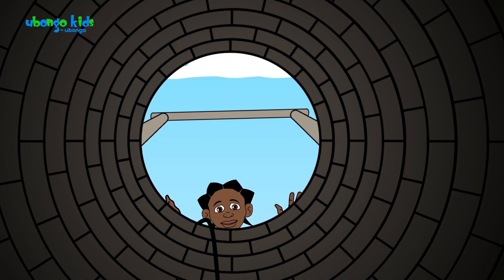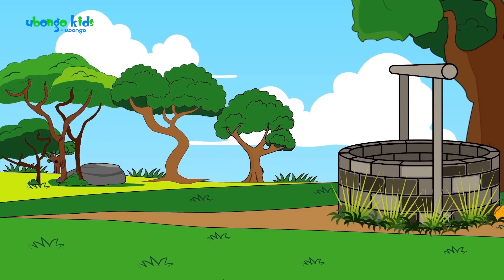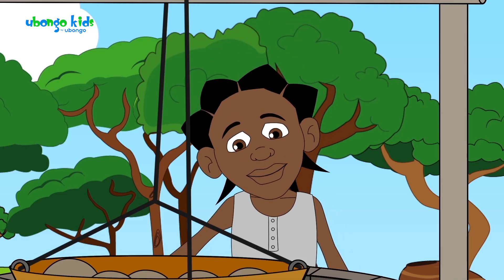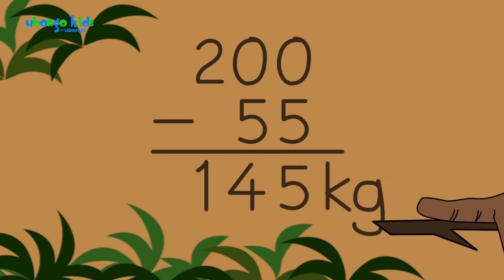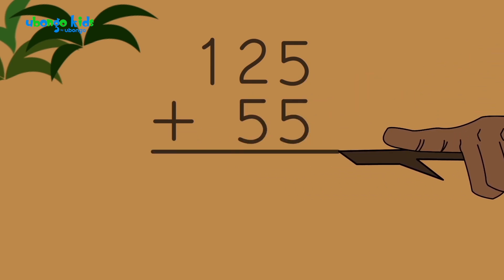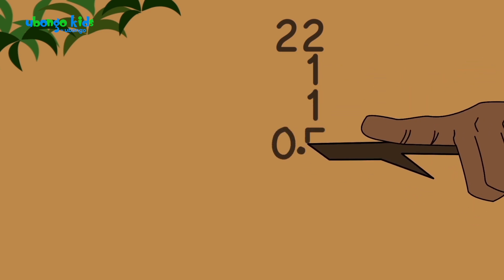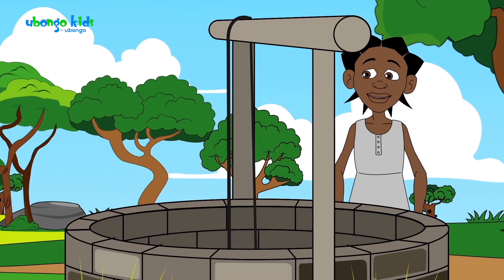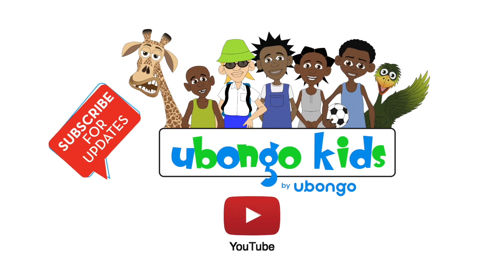Using Math to Help a Friend | At School with Ubongo Kids | African Educational Cartoons